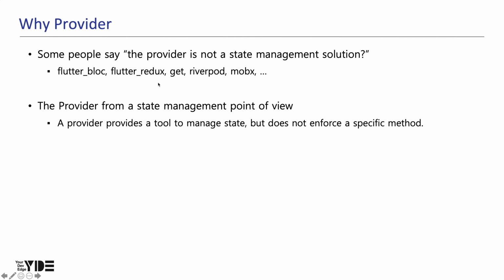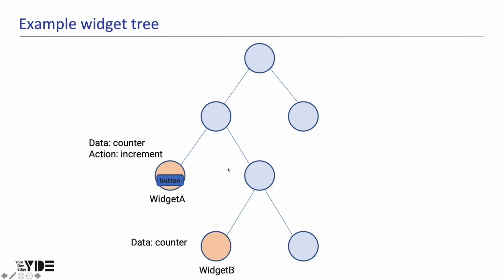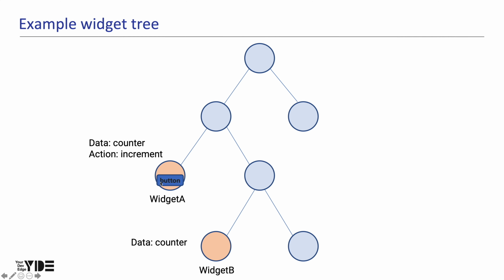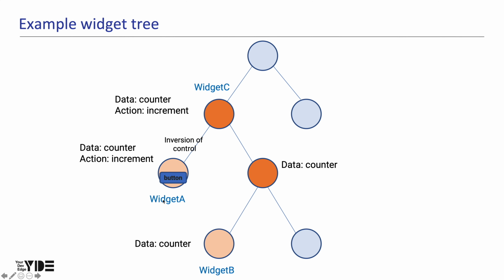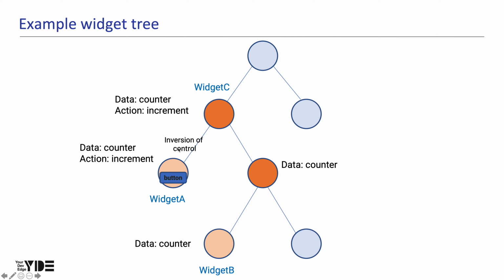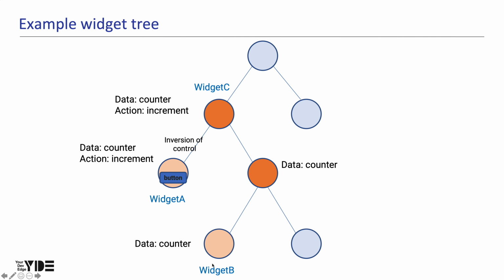Flutter Provider (2): Necessity of Provider